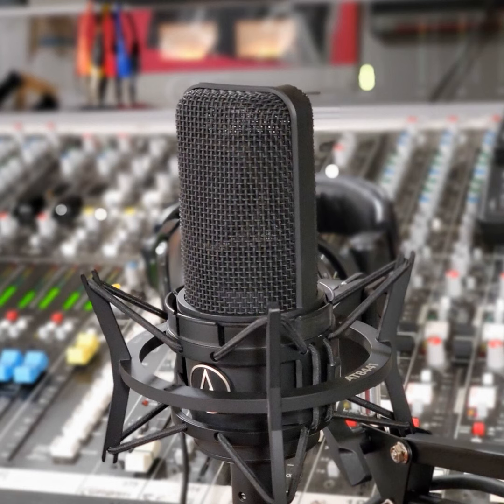Covid 19 And Me! My Bout with the VID.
In todays episode of HuttCast I will discuss my personal Bout with Covid19.  My personal events are never to be replaced with your medical professional. I do not offer any medical advice or treatments but to Engage you about your medical choices. Be your own advocate in these crazy times.  Get a battle plan about your health and the health of your family.  Tune in, and tune out all the crap the news wants you to believe in here on HuttCast.

Thank you for listening to this episode of HuttCast, the American Podcast. We hope you enjoyed today's discussion and gained valuable insights. Don't forget to leave us a rating and review, as it helps others discover our show. Until next time, keep on learning and exploring the diverse voices that make America great.